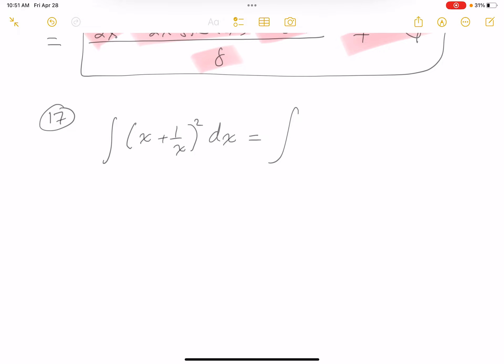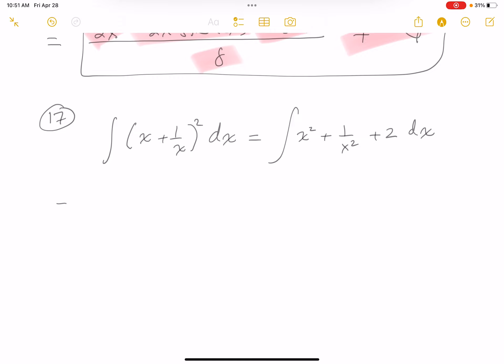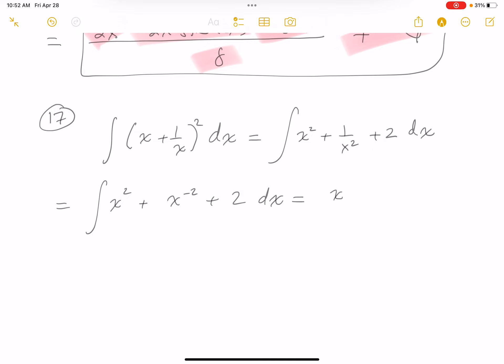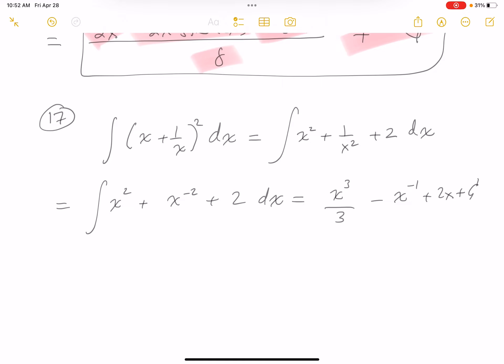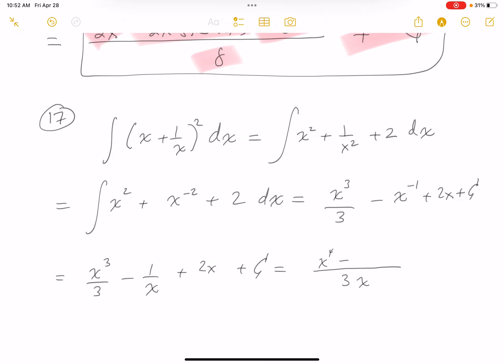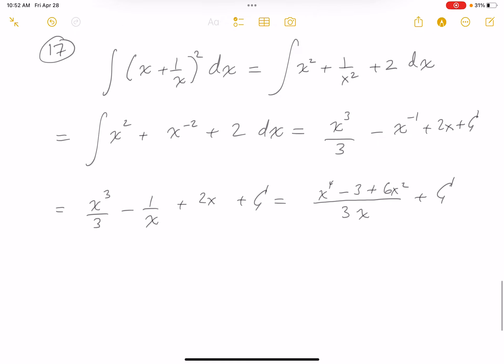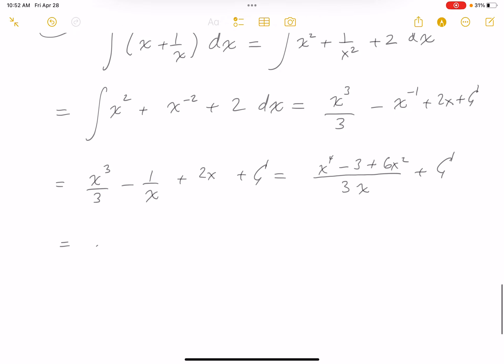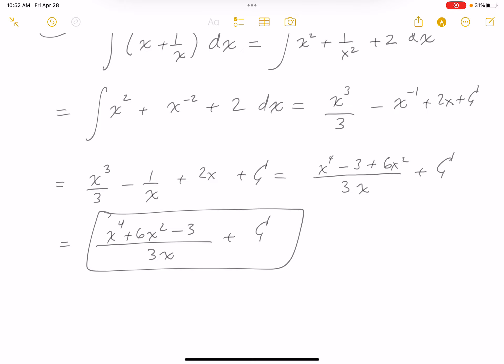mth 122 bprp integrals 017